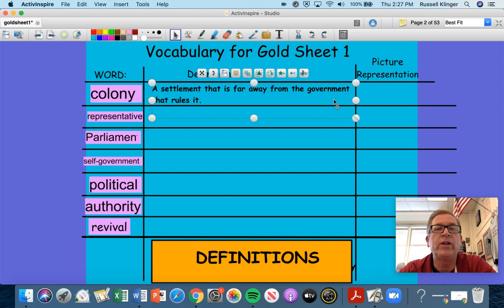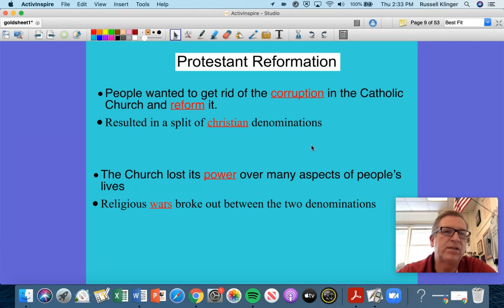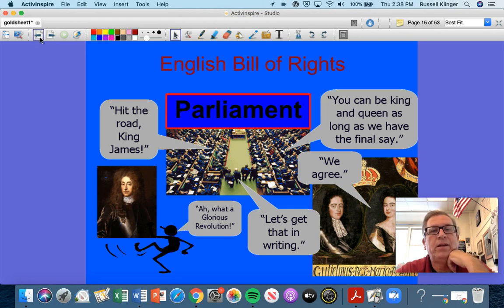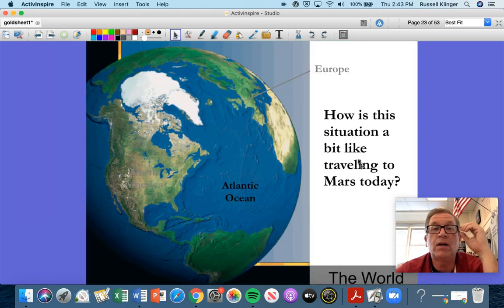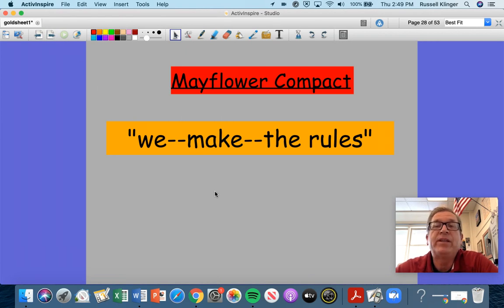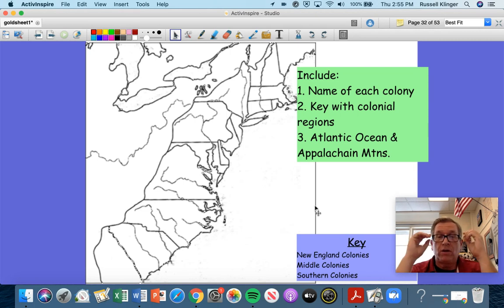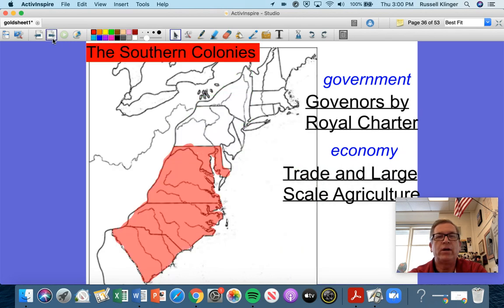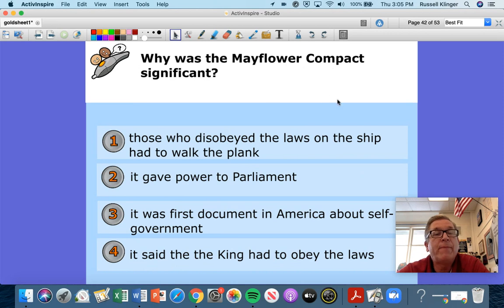Colonies to Independence GS 1